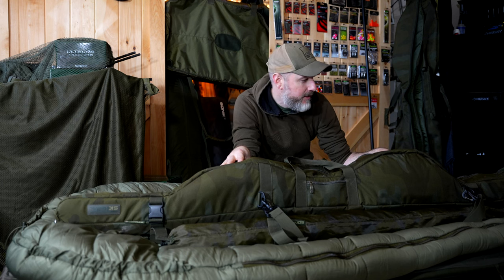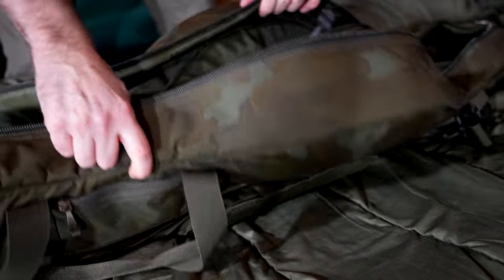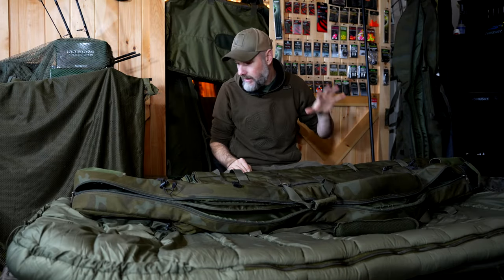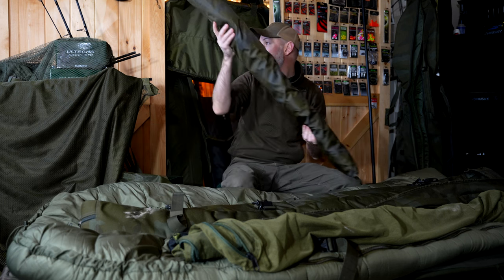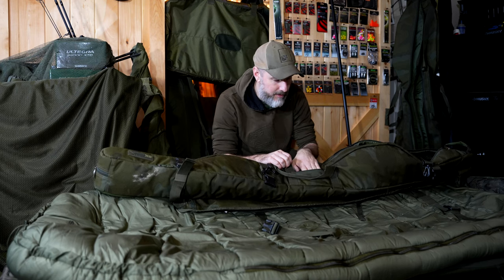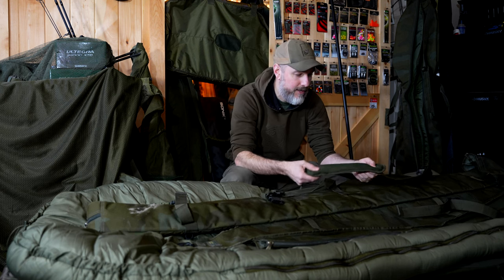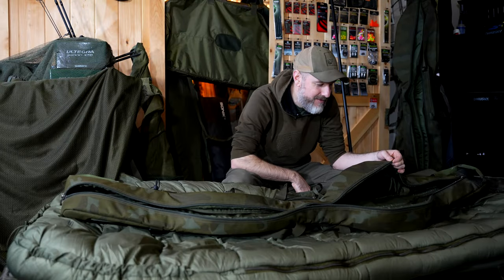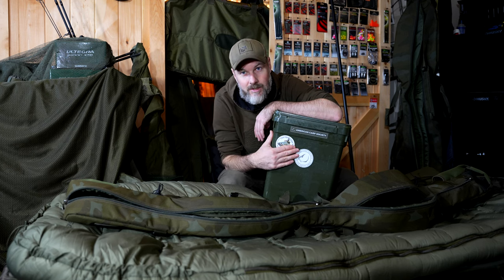Sonik SK-Tek Rod Sleeve Review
In this video, we take a close-up look at the Sonik Sk-Tek Rod Sleeve. Packed with pockets and straps I am quite amazed at how much kit this rod sleeve can hold.

I've used the Sonik Sk-Tek Rod Sleeve for a few years now and I'm quite impressed by it. It's about time I put this review together to highlight the materials and features of this compact carp gear storage and transport system.